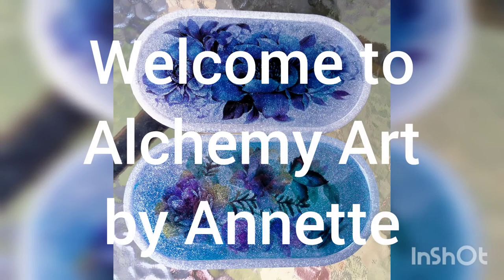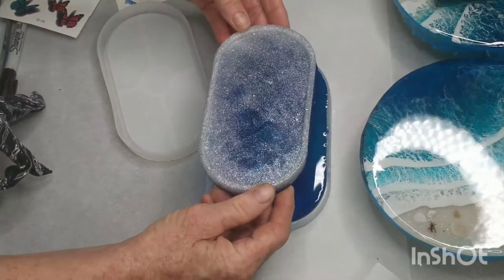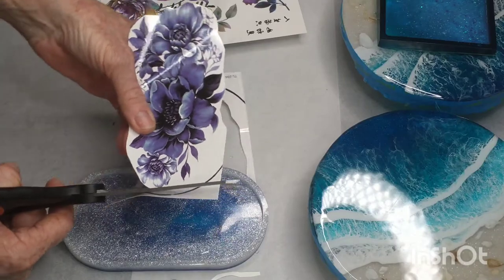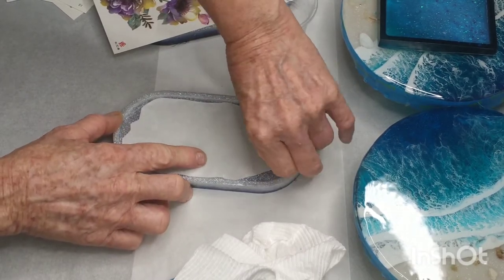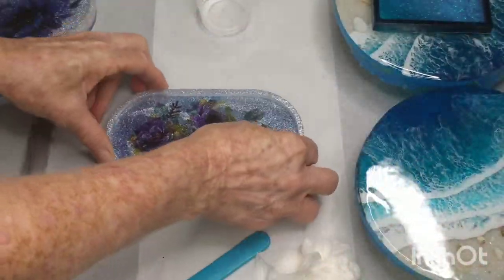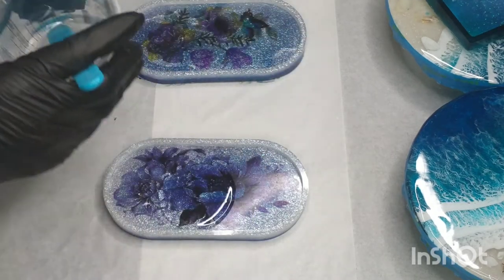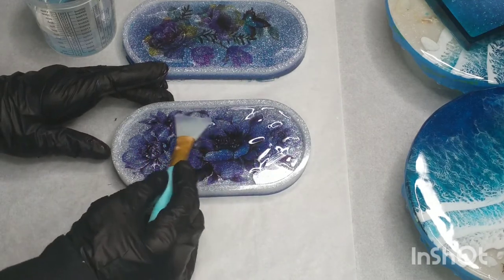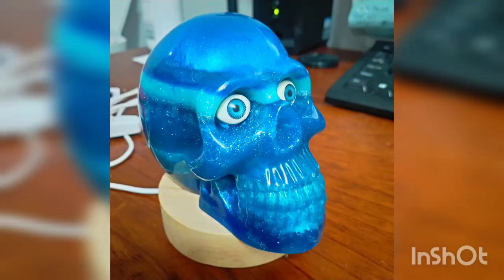35 - Using Temporary Tattoos In Resin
A quick little video showing how I made these two little trinket trays which have temporary tattoos incorporated in them. Whenever I use resin I have molds near by to pour any excess resin in so it wont be wasted. I even scrap up drips from my mat to use as well. The resin in the molds is Just Resin DiamonfCote and the coating resin I use in the video is Platinum 360+

I watch allot of youtube videoa and in one by Wendy from Toonpish Crafts she used temporary tattos with her resin so I decided to give them a try myself. Wendy does some amazing things with resin and her channel is
Also if you have any comments or questions let me know below the video and I'll get back to you
cheers Annette

Make up Micro Brush: from Ebay Australia. I have seen the micro brushes in Amazon and Ali Express as well
Temporary Tattoos